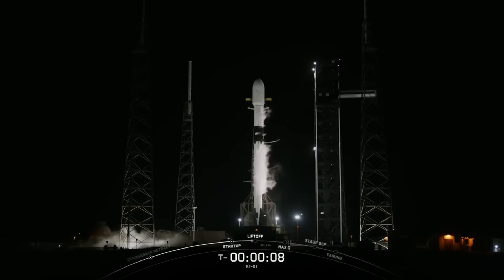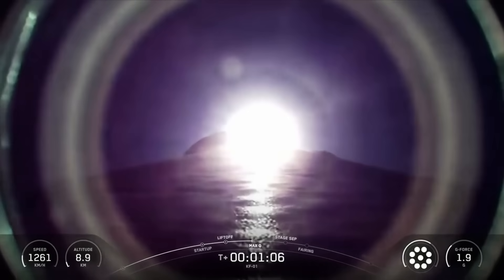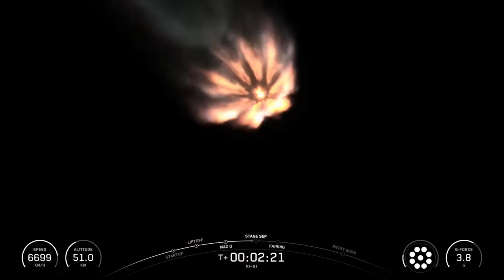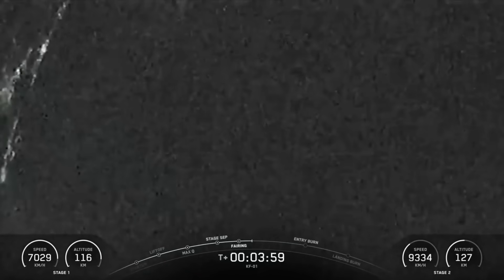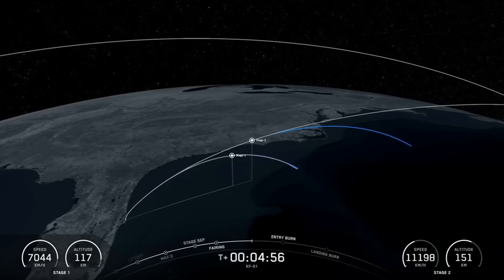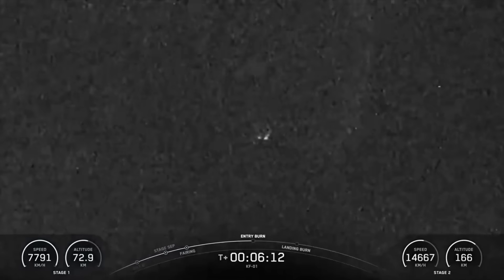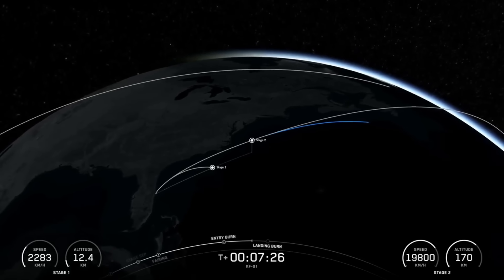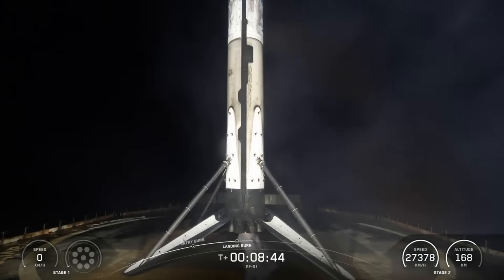Blastoff! SpaceX launches Amazon's Project Kuiper satellites, nails landing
A SpaceX Falcon 9 rocket launched 24 of Amazon's Project Kuiper satellites from Cape Canaveral Space Force Station in Florida on July 16, 2025 at 2:30 a.m. EDT (0630 GMT).

It was the third batch of satellites launched for the Project Kuiper broadband megaconstellation.

Credit: SpaceX